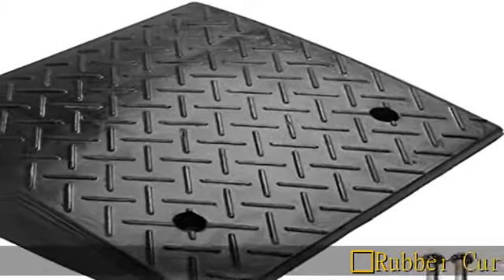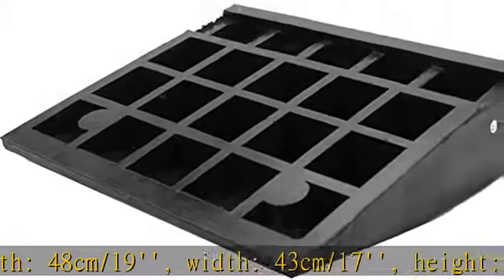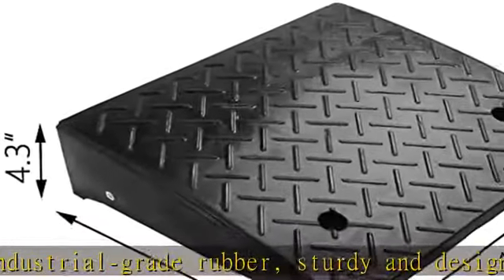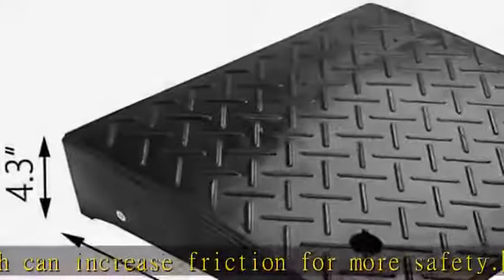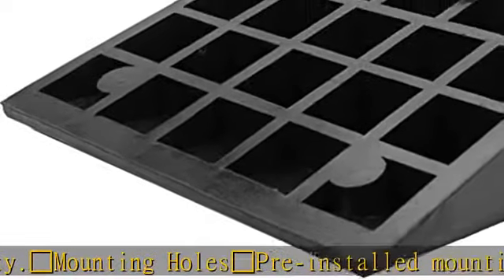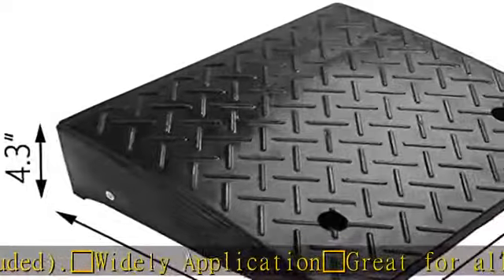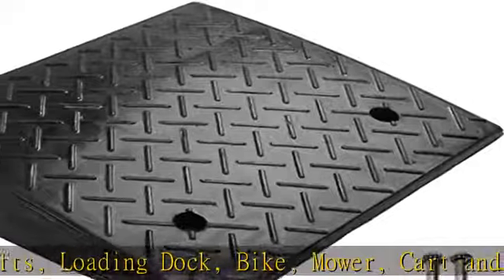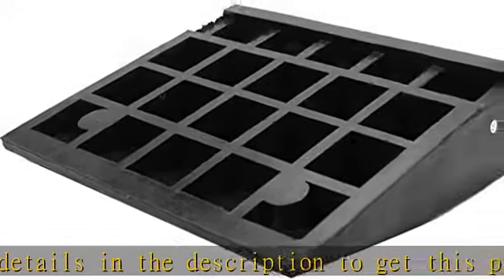ScinoTec 4.3 Inch Rise Solid Rubber Curb Ramps 15 Ton Load Capacity 1 Pack Kerb Ramp for RV Loading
ScinoTec 4.3 Inch Rise Solid Rubber Curb Ramps 15 Ton Load Capacity 1 Pack Kerb Ramp for RV Loading Dock Bike Mower Cart Garage Warehouse Driveway Sidewalk(4.3 X 16.9 X 19 Inch, 1 Pack-Curb Ramp)

【Rubber Curb Ramp】Capacity: 15T/33000lb, length: 48cm/19'', width: 43cm/17'', height: 10cm/4.3''.
【Durable Material】Made of industrial-grade rubber, sturdy and designed for long-term use.
【Non-slip Texture】The surface has non-slip texture which can increase friction for more safety.
【Mounting Holes】Pre-installed mounting holes for permanent installation(hardware not included).
【Widely Application】Great for all weather condition. Suitable for cars, trucks, forklifts, Loading Dock, Bike, Mower, Cart and Wheelchair etc.